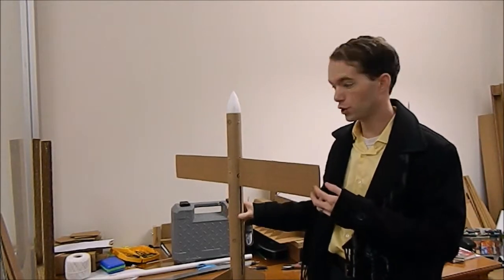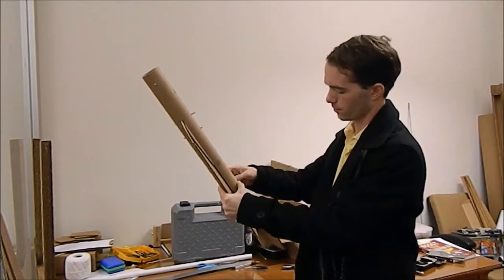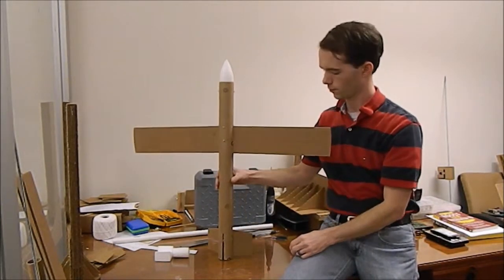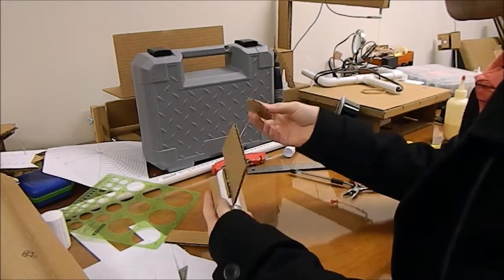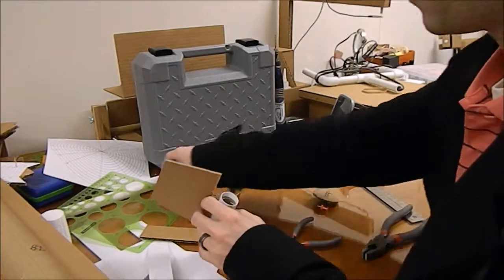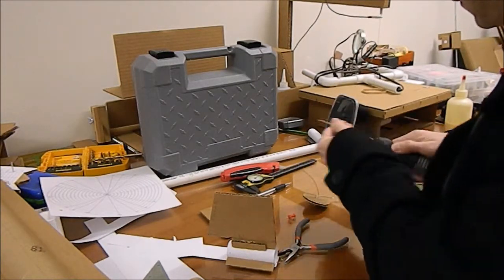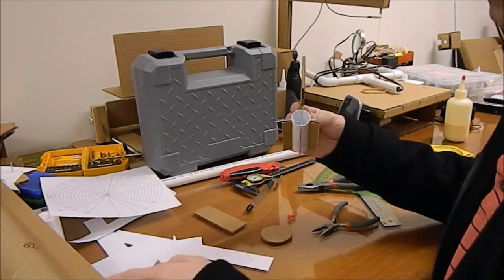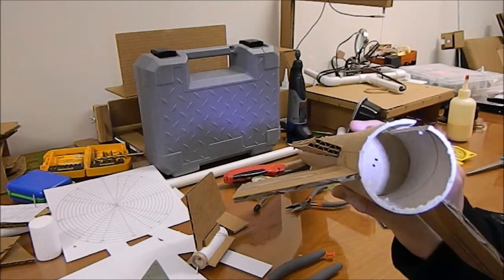Swing Wing RC Rocket Glider: Part 2 Mikes Inventions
This part of my swing wing RC rocket glider covers the nose cone, engine mount, wing lock, and swing wing mechanism testing. I also find the CG by hanging in on a string.